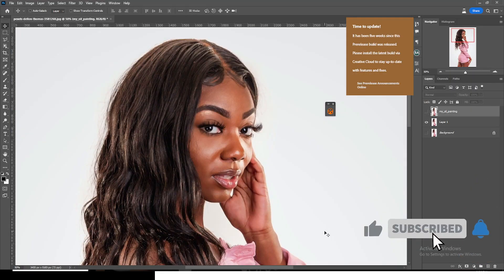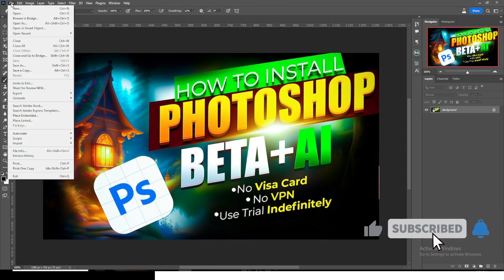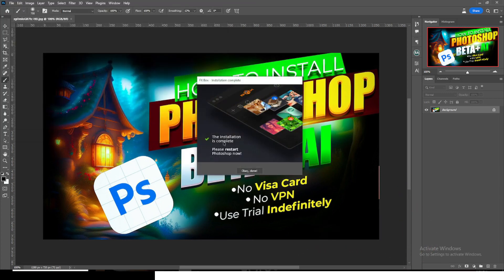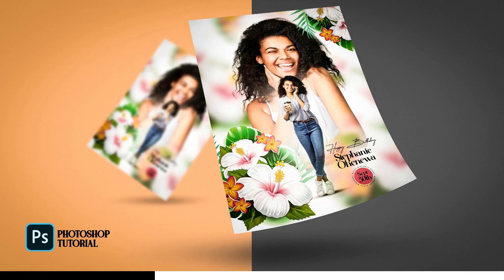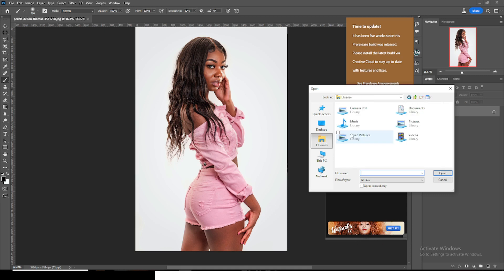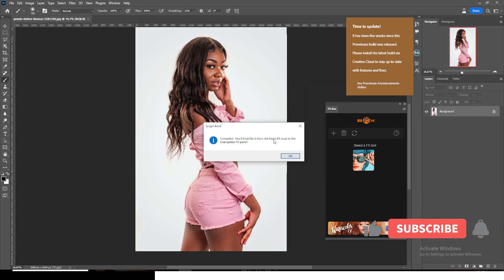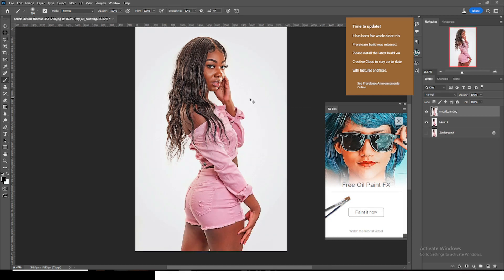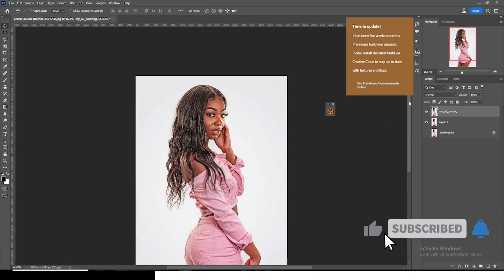Best Oil Paint Plugin for Photoshop | FREE DOWNLOAD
Seth Bani,
Seth K Bani,
Bani Seth,

1. Best Tool to Grow your Channel (TUBE BUDDY)

2. PAYONEER (Own an International Bank Account)